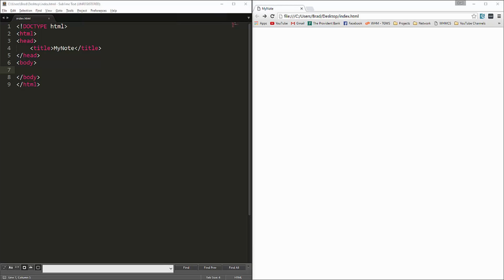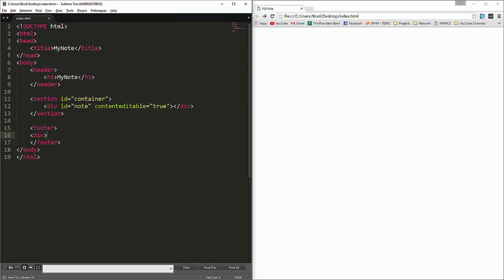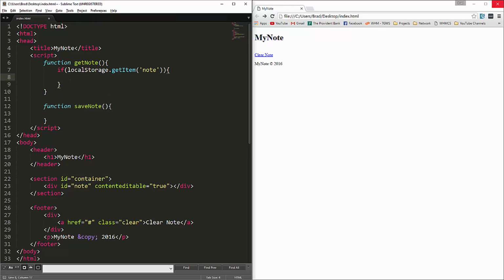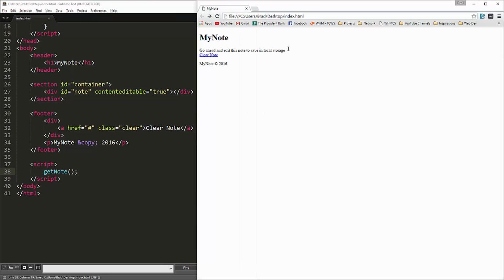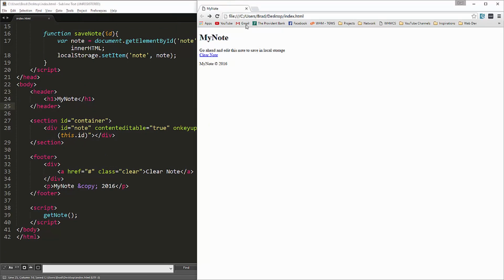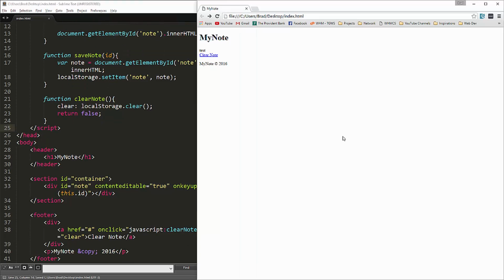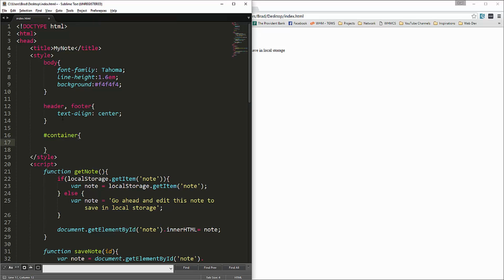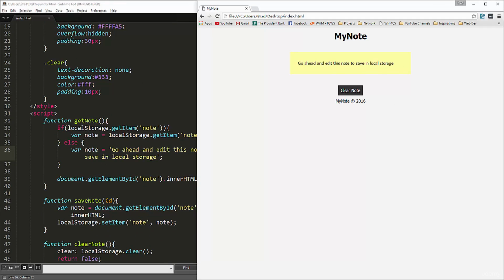016 Project MyNote A HTML5 App Full Stack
016 Project MyNote    A HTML5 App Full Stack. 016 Project MyNote    A HTML5 App Full Stack. 016 Project MyNote    A HTML5 App Full Stack. 016 Project MyNote    A HTML5 App Full Stack.